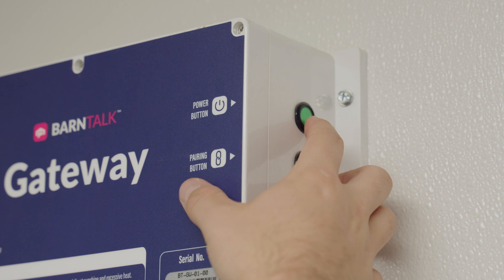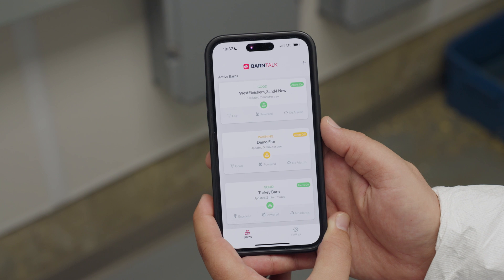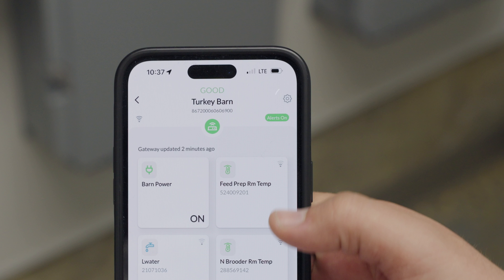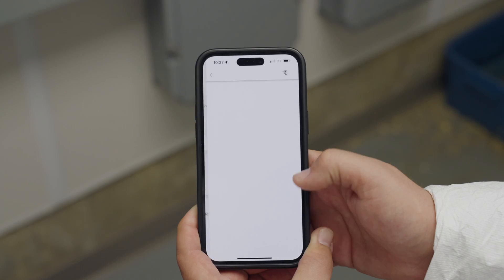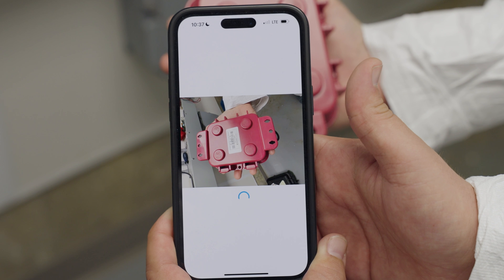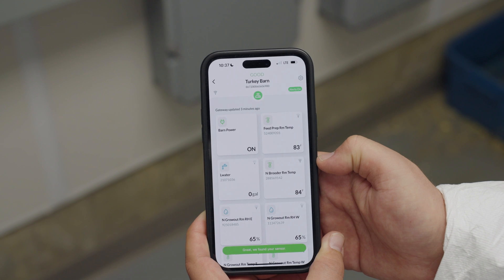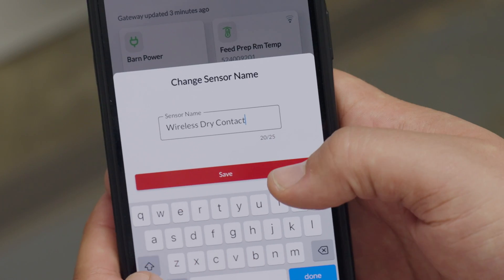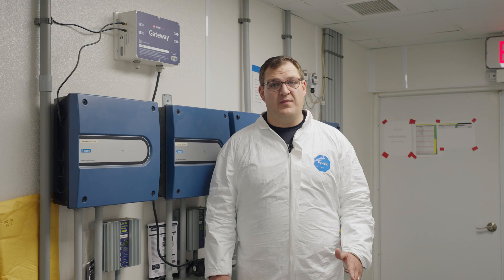Using Scan to Pair to Connect Your BarnTalk Sensors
Watch to learn how to use the Scan to Pair feature to connect your BarnTalk sensors to your Gateway.